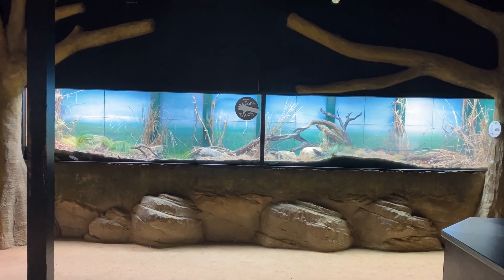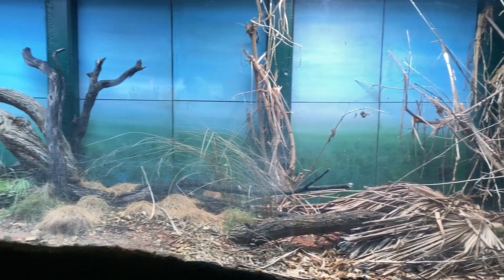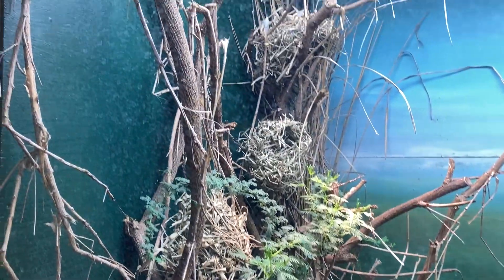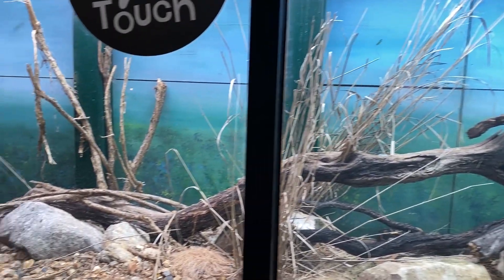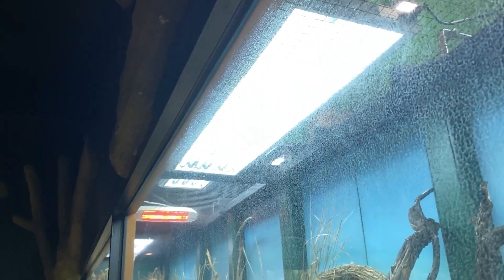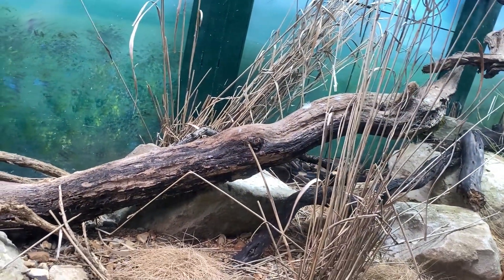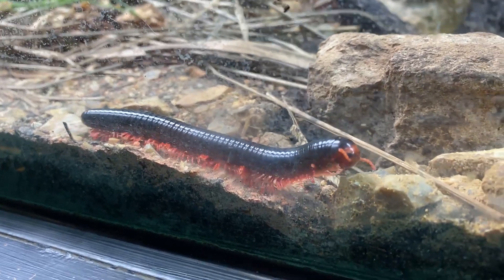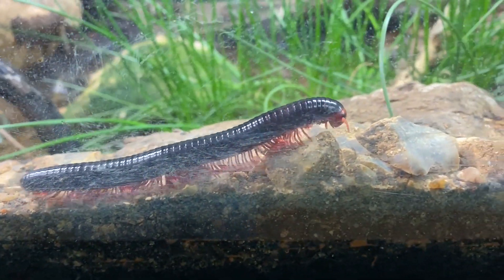BIOACTIVE BALL PYTHON SET UP!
A look at one of the largest ball python set ups i have ever seen! It is 23ft long and fully bioactive. This video is a fully detailed tour of the set up, including both ball pythons.

Zen Habitats:
US:

CODE: ReptilesandResearch